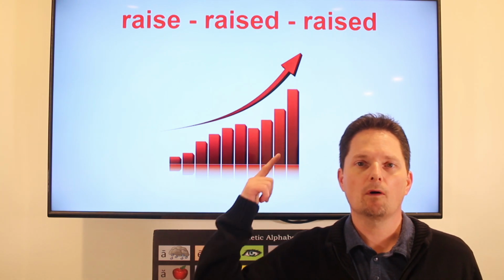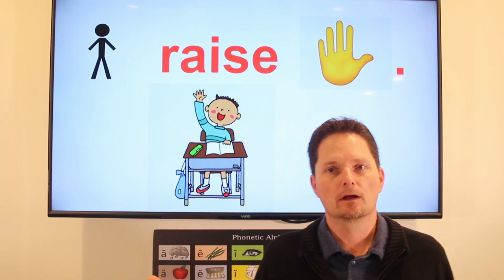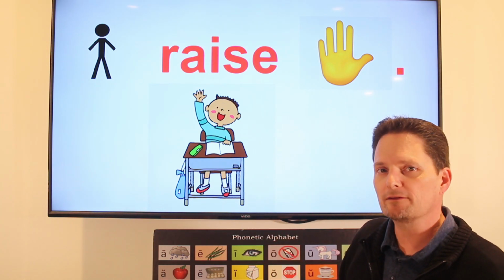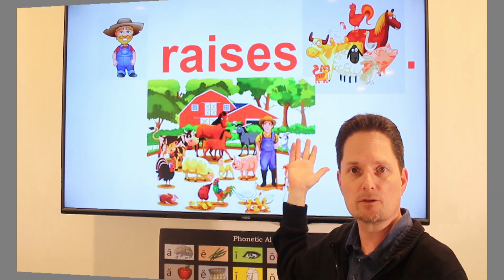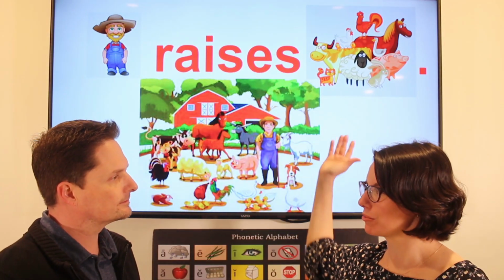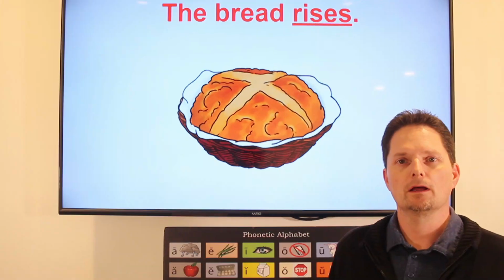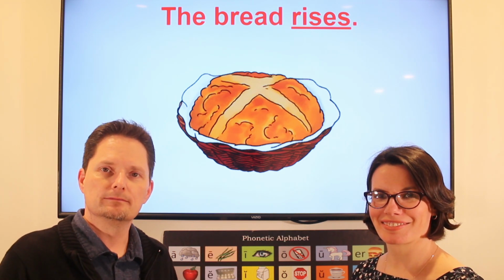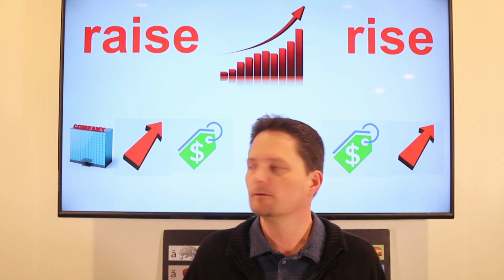RAISE vs. RISE / What's the difference between RAISE and RISE?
Learn new vocabulary / learn the difference between RAISE and RISE / American pronunciation